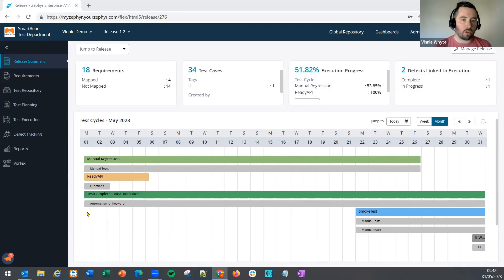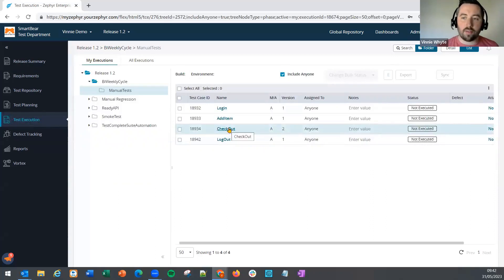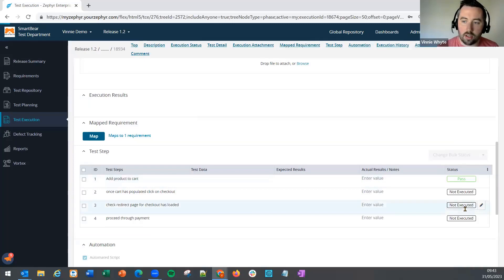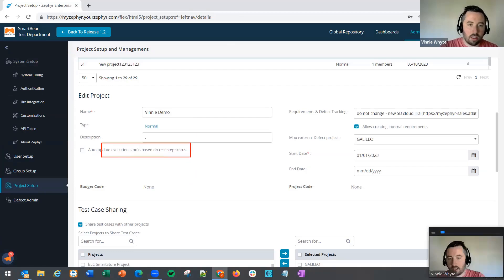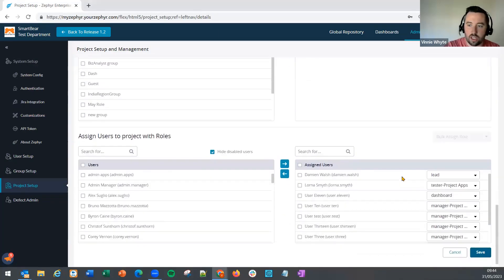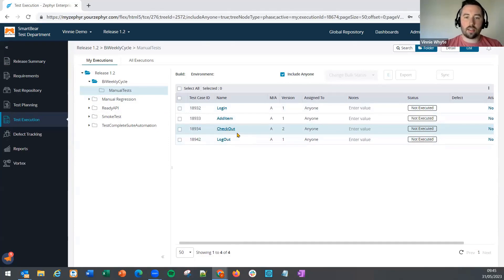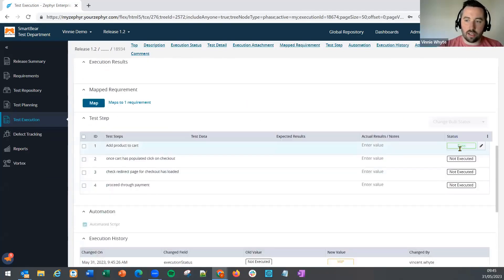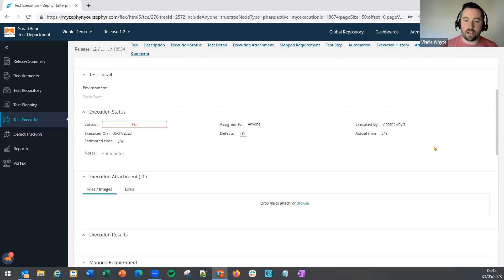Zephyr - Auto update test case status based step level status in Zephyr Enterprise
Zephyr Enterprise is a robust solution that lets you scale and customize at the enterprise level. Get real-time integration to Jira and wide support for automation frameworks, then aggregate reporting on test activities throughout the entire organization.